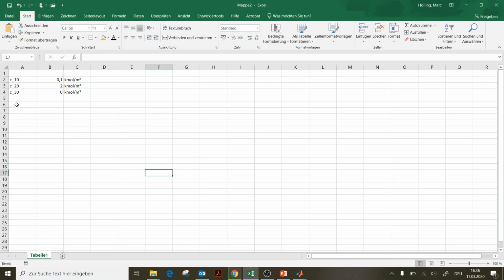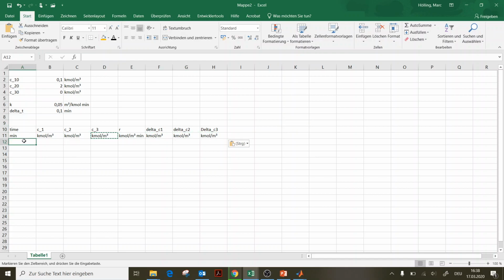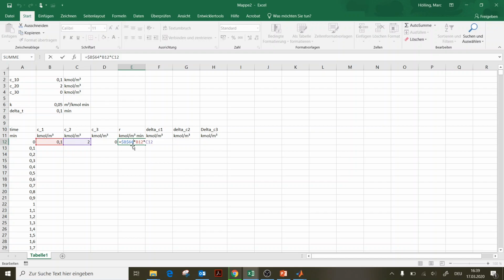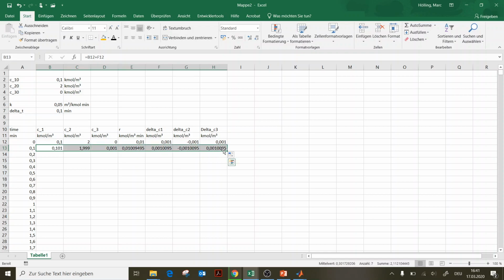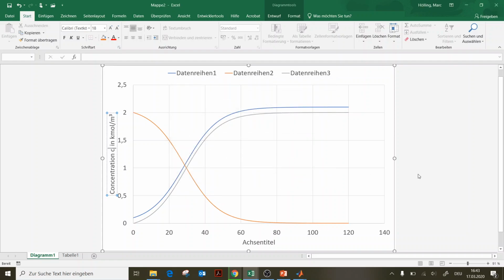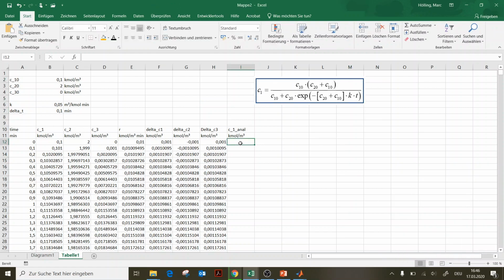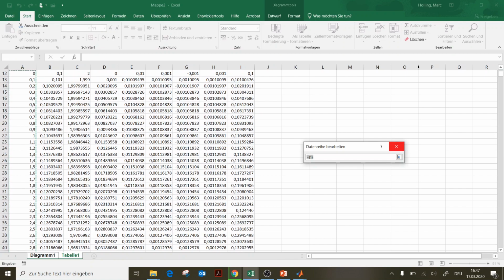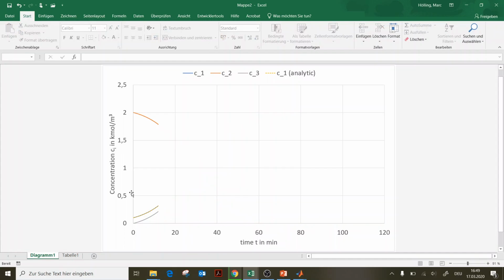CRE - Lecture 1 - Euler Scheme with Excel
Since Excel is more common than matlab, I also made a video on the Euler Scheme in Excel.